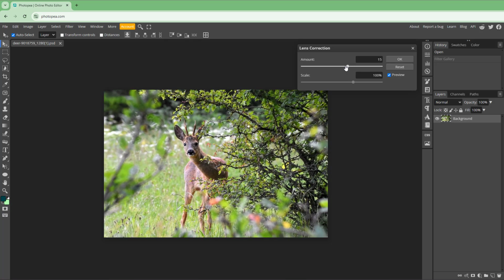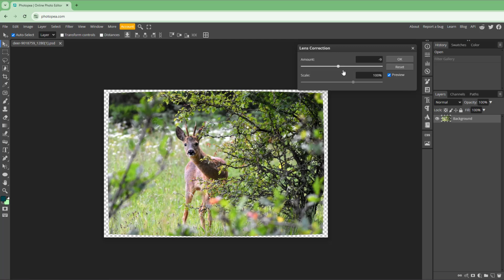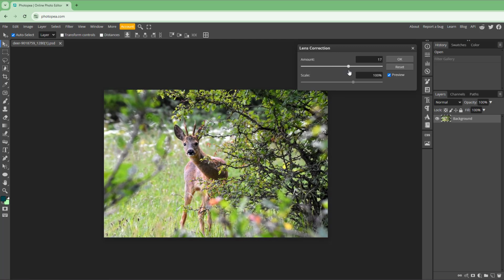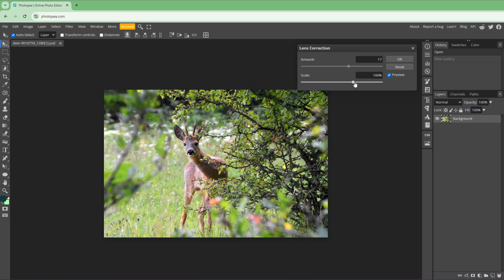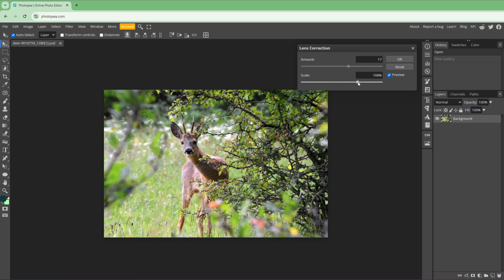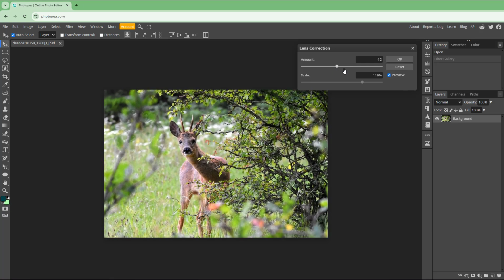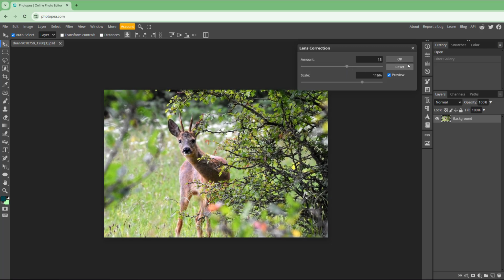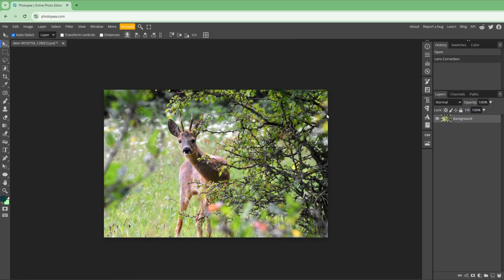Photopea - Lesson 125 - Lens Correction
In this tutorial, we will be discussing about Lens Correction in Photopea